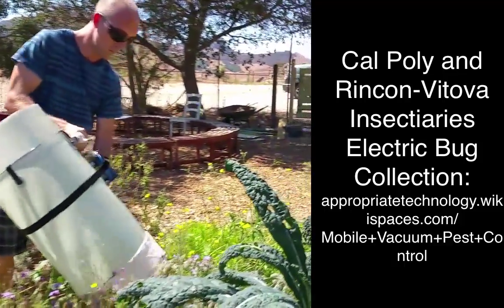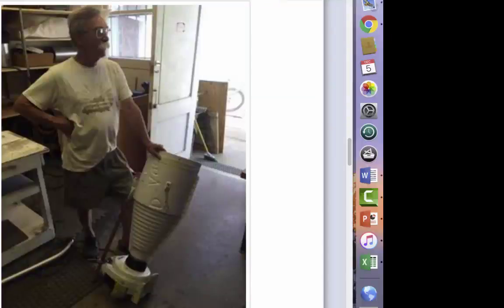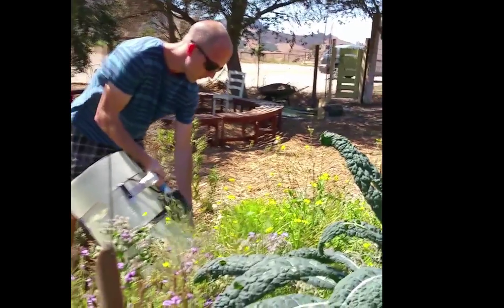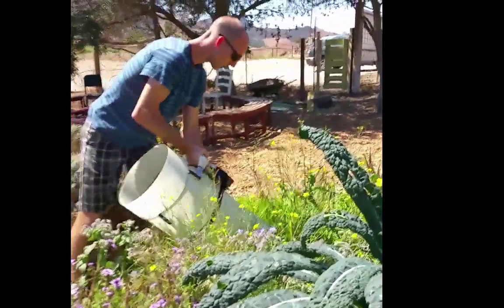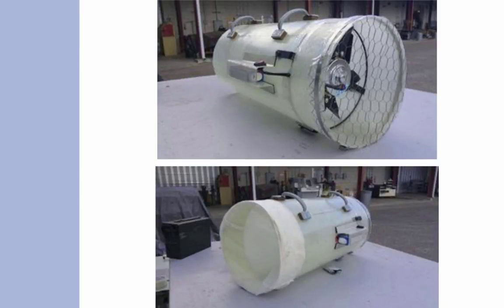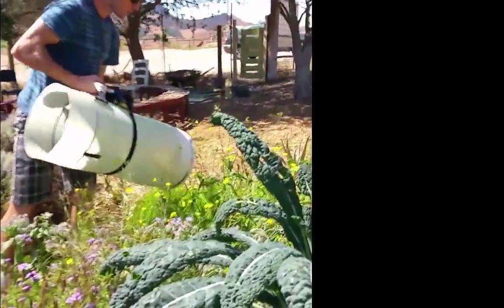Electric Bug Sucker, Pete Schwartz, Cal Poly Physics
Part of replacing gasoline-powered tools with solar-powered electricity